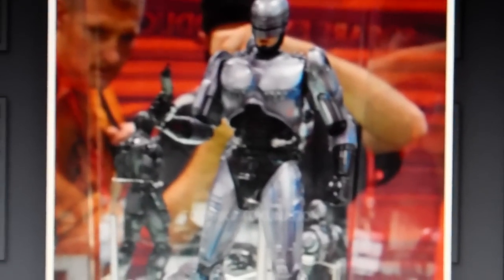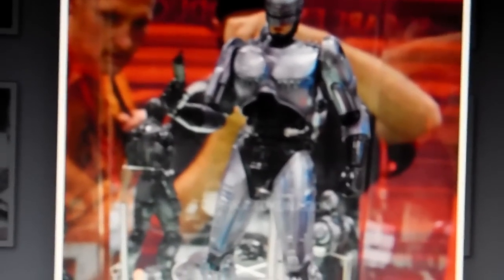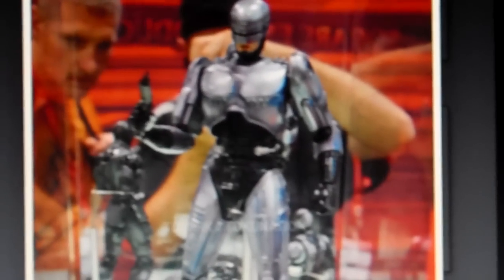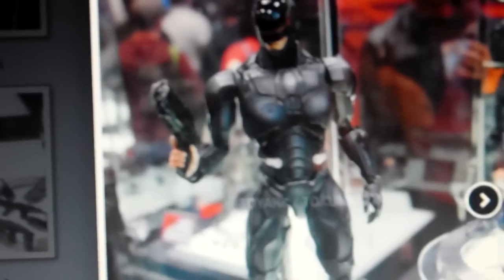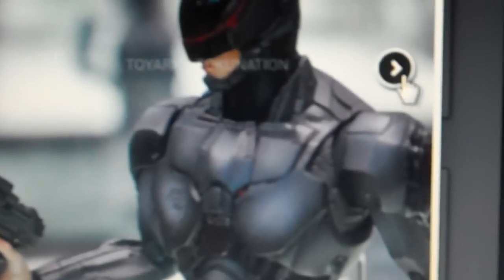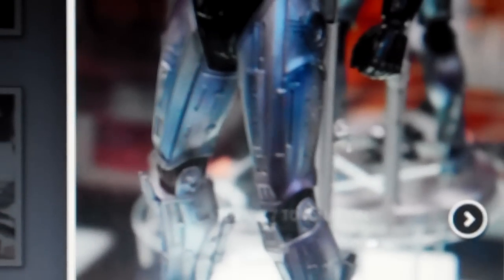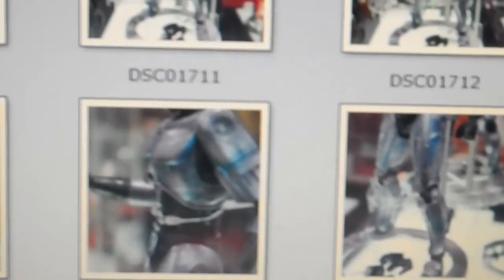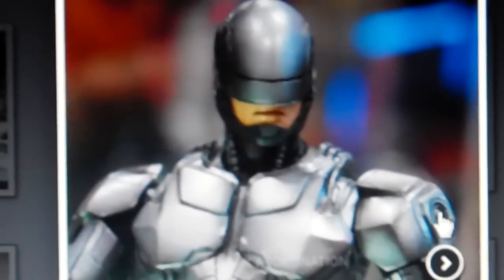NYCC 2013 Play Arts Kai Robocop 1987,Robocop Reboot 2014 & Robocop 1.0 Fig's My Talks